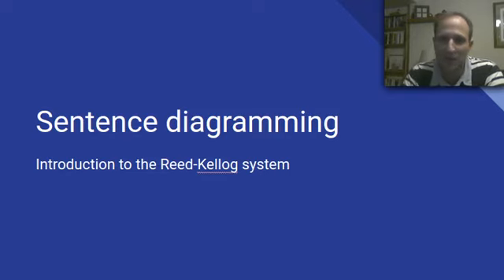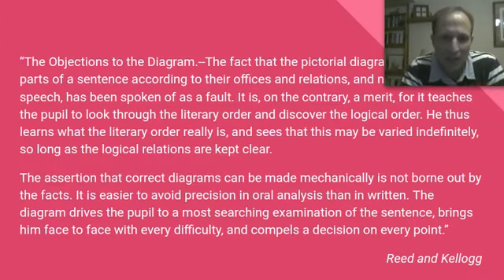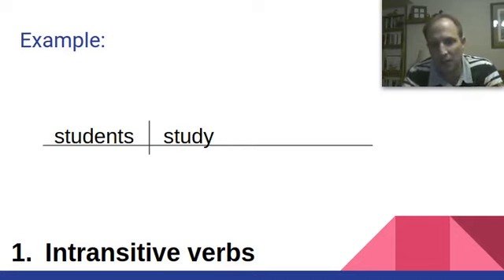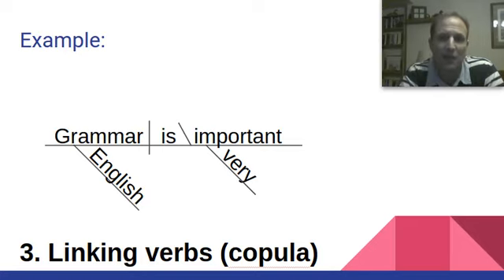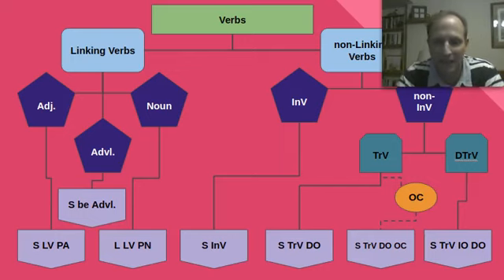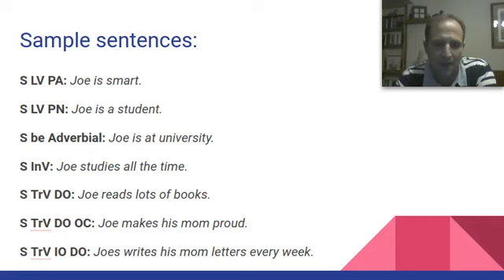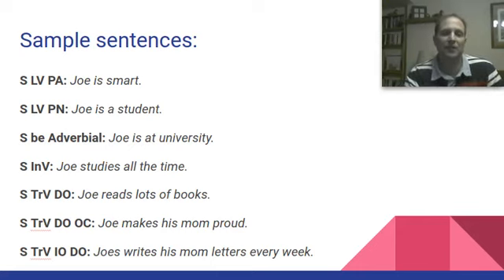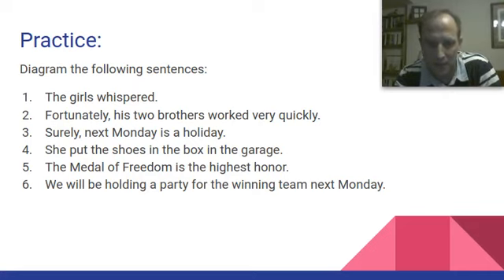Sentence Diagraming01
Video lecture about sentence diagramming